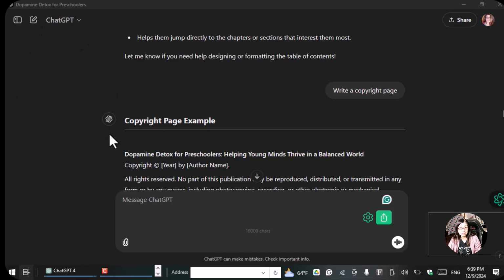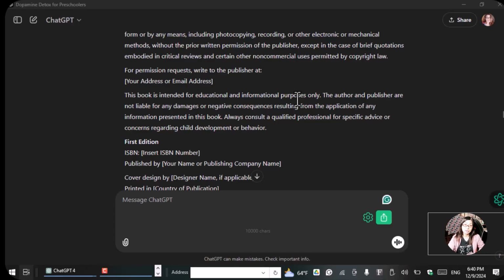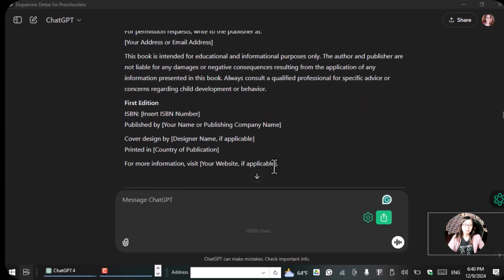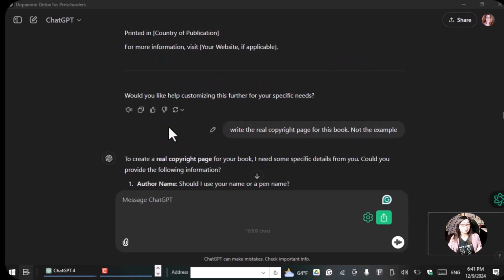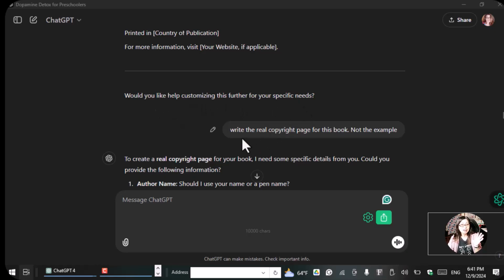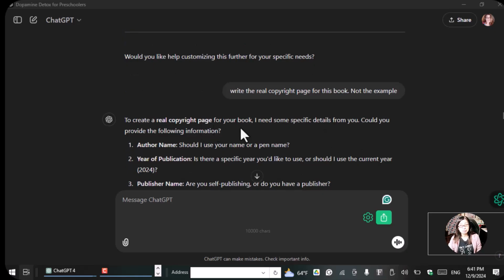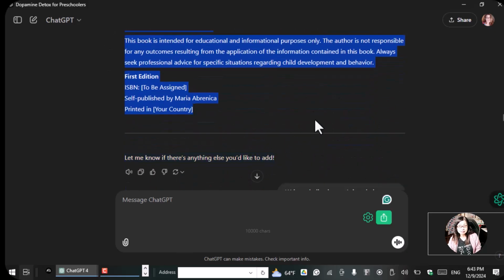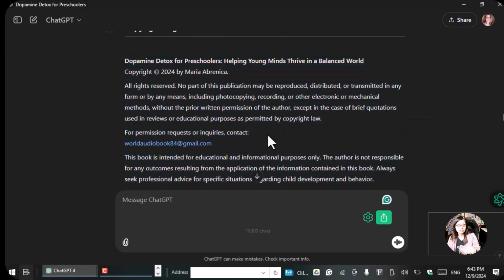HOW TO CREATE YOUR OWN COPYRIGHT WITHOUT A LAWYER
Learn how to create your own copyrights with the help of ChatGPT! In this easy-to-follow tutorial, I’ll guide you through the process of using AI to understand copyright basics, draft necessary documents, and secure your creative rights without needing a lawyer. Whether you're a content creator, artist, or writer, this video will empower you to protect your work quickly and efficiently.